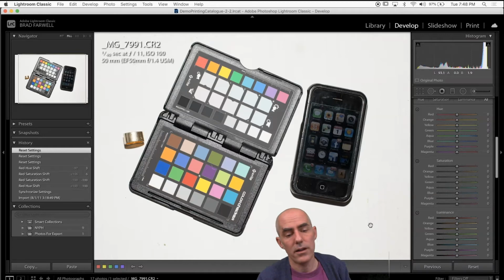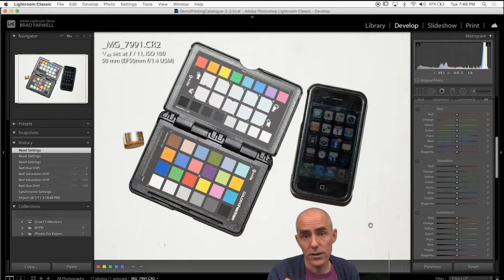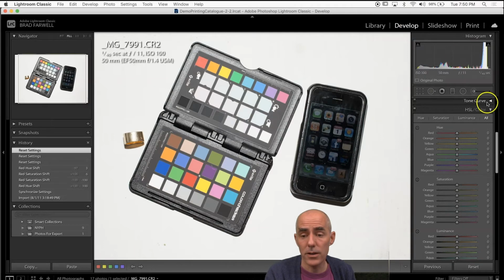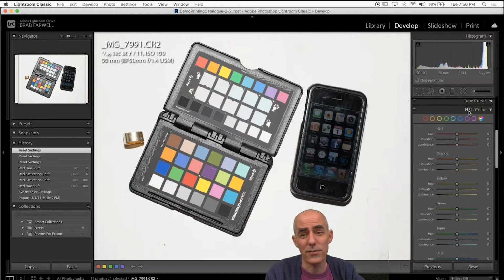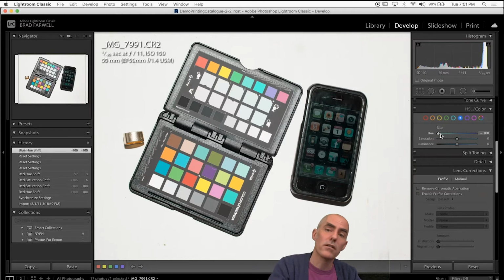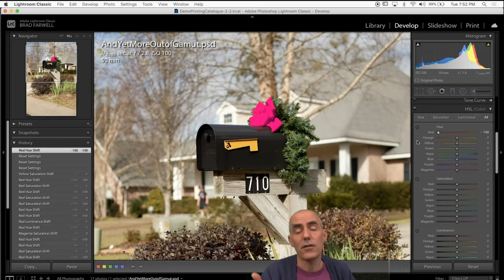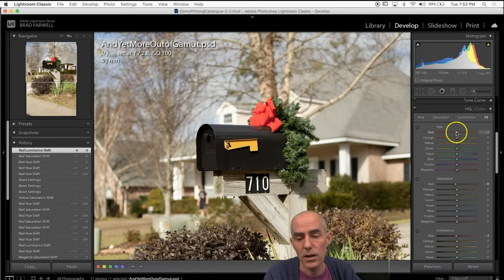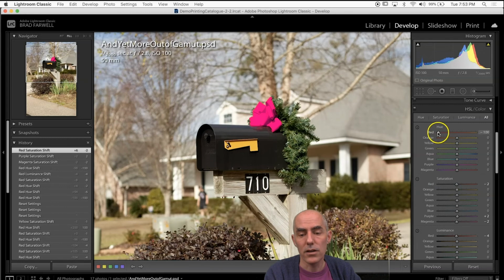Week 10 Clip03 Color in LR